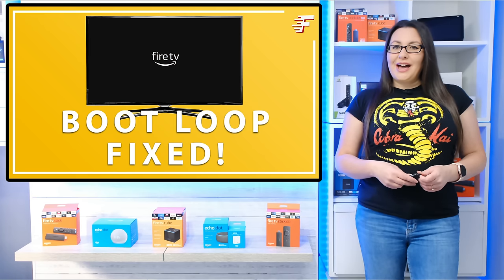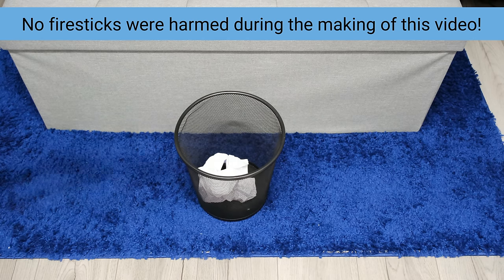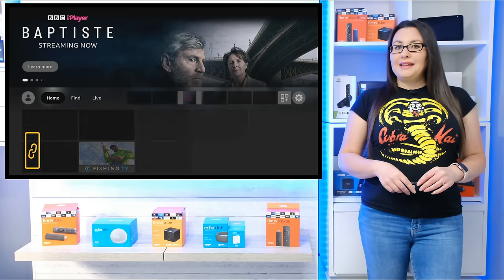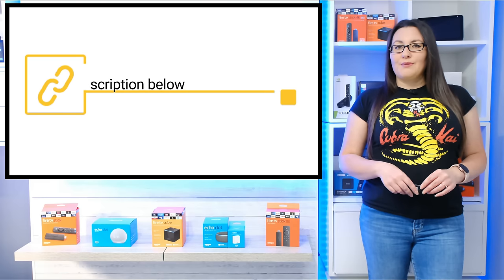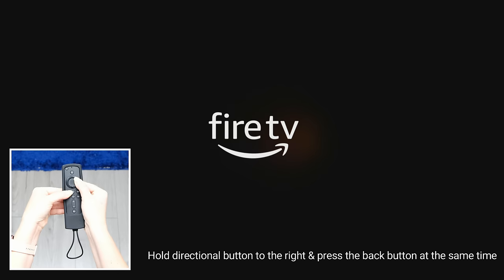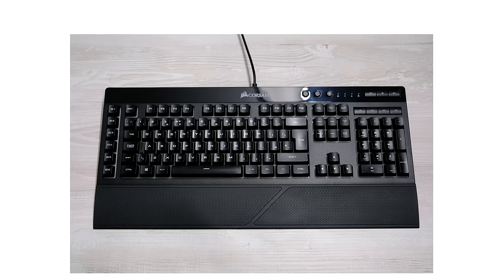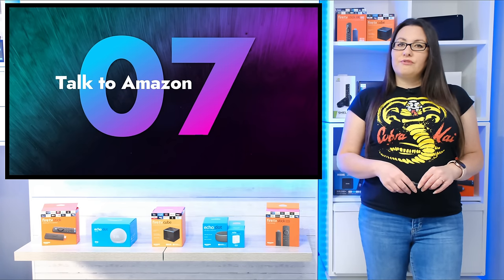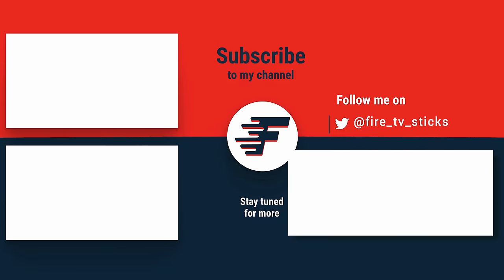FIX FIRESTICK STUCK ON BOOT LOOP OR BRICKED!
Does your Firestick keep restarting? Is your Firestick stuck on a boot loop? Does your Firestick keep crashing? Try these simple and easy fixes!!

Items used in this video & recommended products:
OTG Adapter:
Amazon US
Amazon UK
OTG Cable:
Amazon US
Amazon UK
Official Power Adapter:
Official USB Cable:
Wired USB Keyboard:
Amazon US
Amazon UK
New Firestick:

⏱️TIMESTAMPS⏱️
0:00 Intro
1:01 What is the issue?
1:27 01 - Unplug everything
2:28 02 - Check the power
3:35 03 - Change the HDMI
4:02 04 - Wait it out
4:32 05 - Factory reset with the remote
5:11 06 - Enter safe mode
6:50 07 - Talk to Amazon
7:23 Close & outro